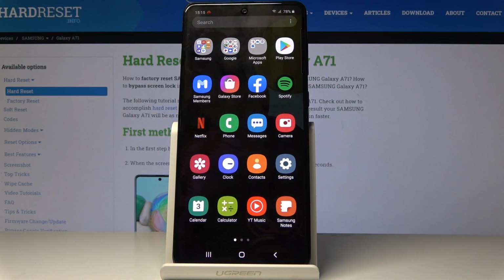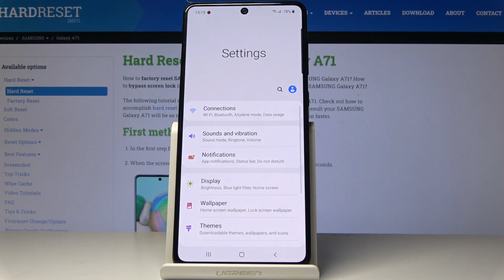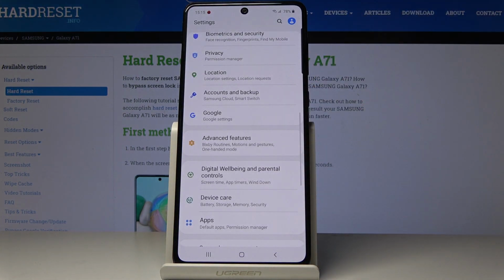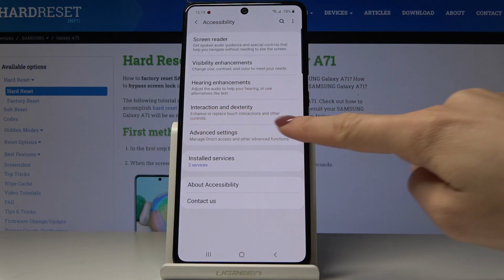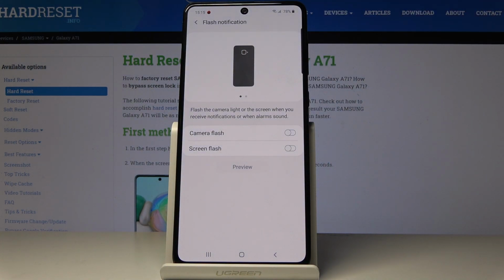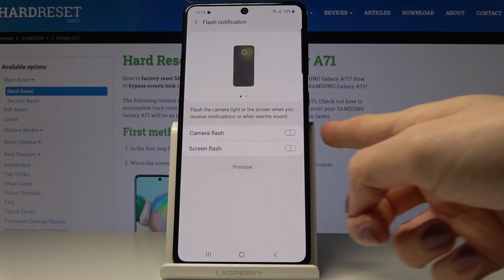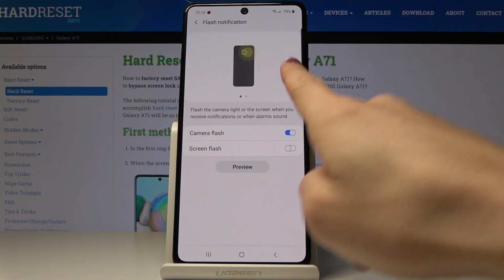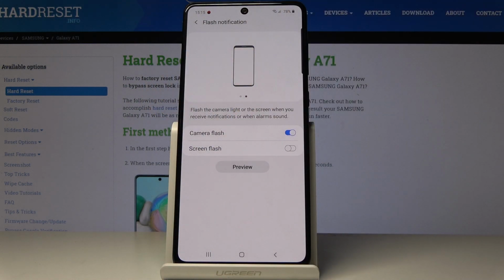How to Allow LED Notification in SAMSUNG Galaxy A71 – Flash Notification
Read more info about SAMSUNG Galaxy A71:
We would like to present the video guide, where we show you how to enable LED notification in SAMSUNG Galaxy A71. If you wish to use flash notification in your Galaxy device, stay with us to get access to the setting that allows you to smoothly turn on the LED notification in SAMSUNG Galaxy A71. Let’s follow the instructions and allow these types of notification in your Galaxy device.

How to activate LED Notifications in SAMSUNG Galaxy A71? How to enable LED Notifications in SAMSUNG Galaxy A71? How to use LED Notifications in SAMSUNG Galaxy A71? How to activate Flash Notifications in SAMSUNG Galaxy A71? How to turn on Flash Notifications in SAMSUNG Galaxy A71?